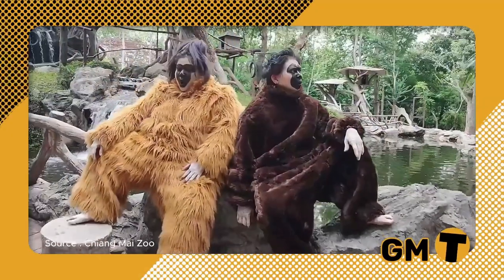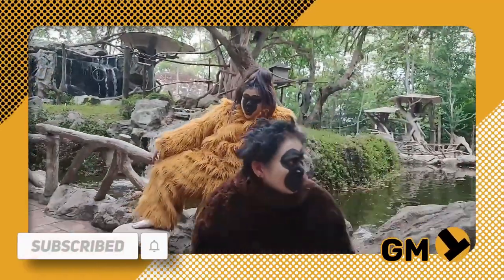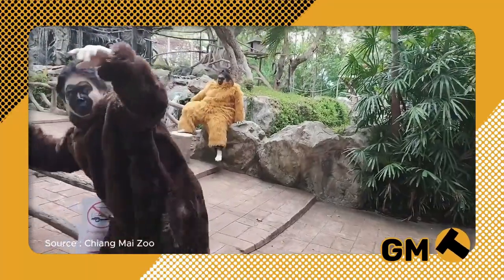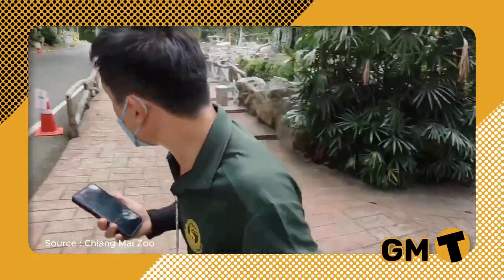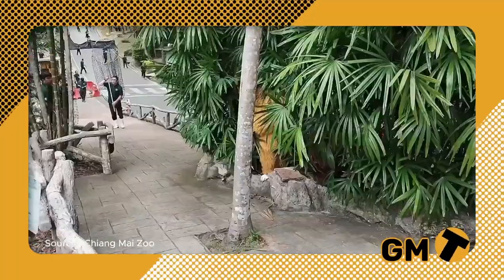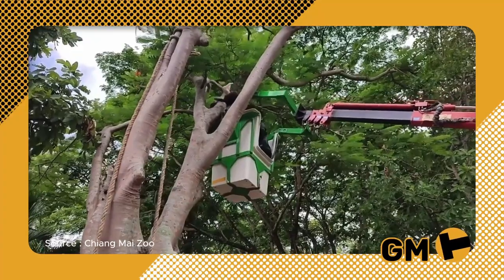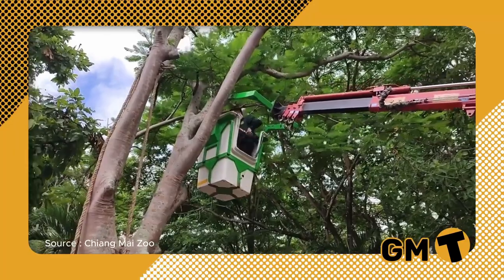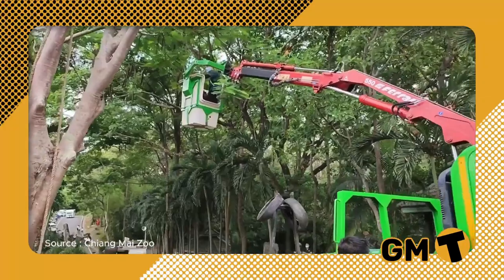Thailand News | Chiang Mai Zoo stages emergency drill as gibbons plot daring escape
In a thrilling turn of events, Chiang Mai Zoo takes proactive measures to prepare for a potential monkey escape. Watch as zookeepers don gibbon costumes and engage in an emergency drill, capturing the hearts of viewers with their dedication and teamwork. Witness the excitement as the fake gibbons attempt to flee, only to be pursued by skilled officers armed with nets and dart guns. Don't miss out on this realistic and adorable spectacle at Chiang Mai Zoo!